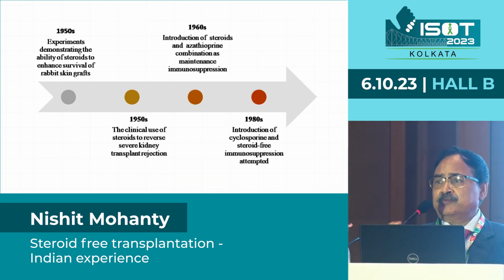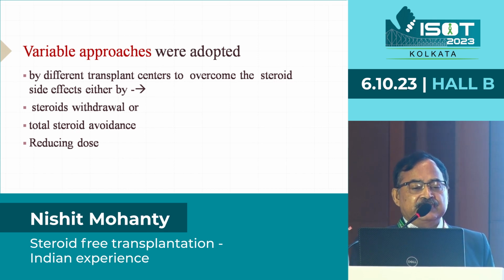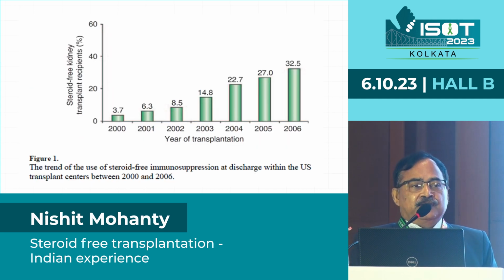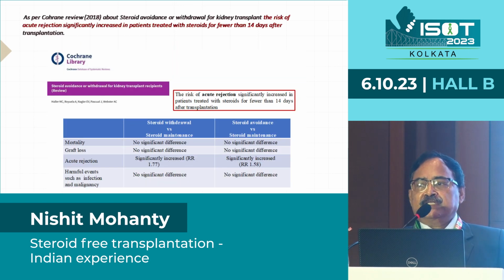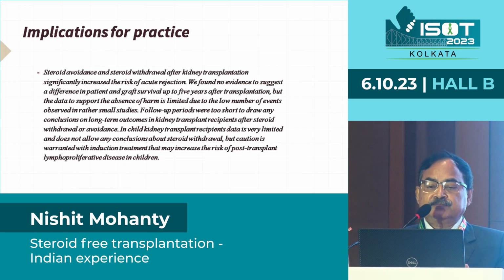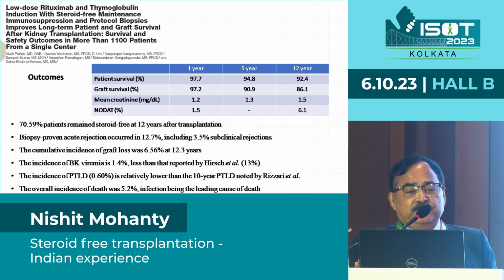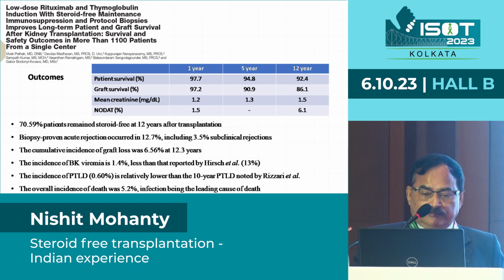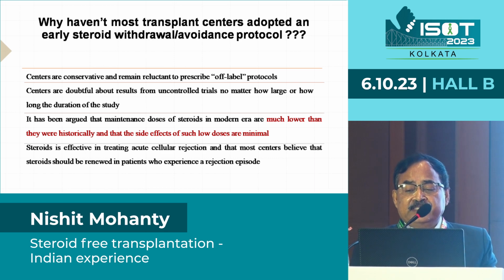𝐍𝐢𝐬𝐡𝐢𝐭 𝐌𝐨𝐡𝐚𝐧𝐭𝐲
𝐒𝐭𝐞𝐫𝐨𝐢𝐝 𝐟𝐫𝐞𝐞 𝐭𝐫𝐚𝐧𝐬𝐩𝐥𝐚𝐧𝐭𝐚𝐭𝐢𝐨𝐧 - 𝐈𝐧𝐝𝐢𝐚𝐧 𝐞𝐱𝐩𝐞𝐫𝐢𝐞𝐧𝐜𝐞 | 𝐇𝐀𝐋𝐋 𝐁 - 𝐊𝐢𝐝𝐧𝐞𝐲 | 𝟔𝐭𝐡 𝐎𝐜𝐭𝐨𝐛𝐞𝐫, 𝟐𝟎𝟐𝟑